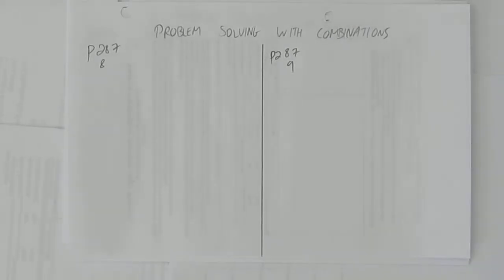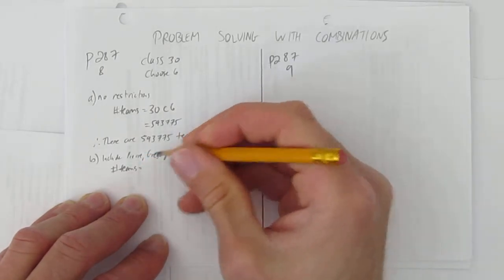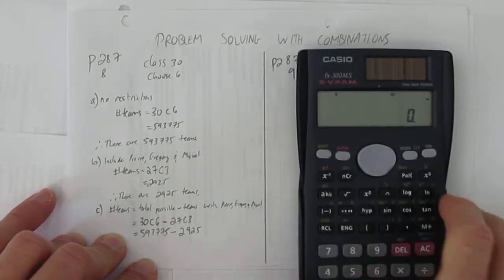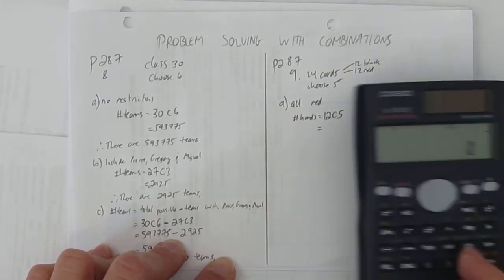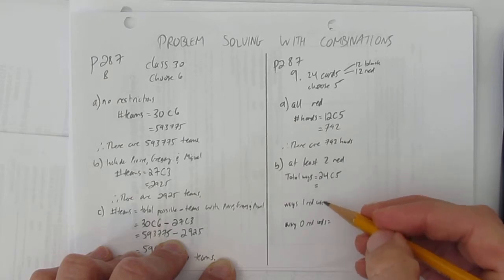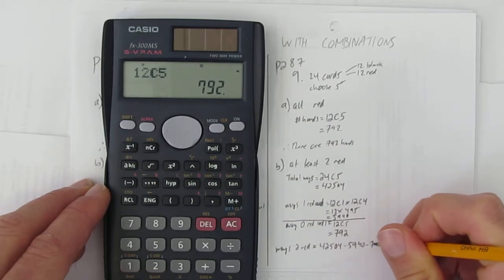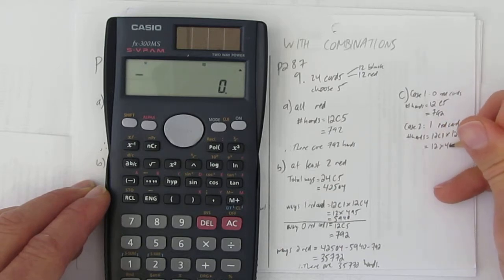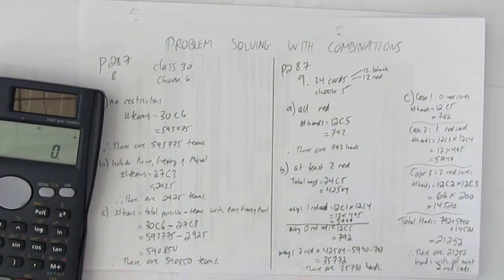PROBLEM SOLVING WITH COMBINATIONS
This video shows how to solve problems that involve combinations of objects.